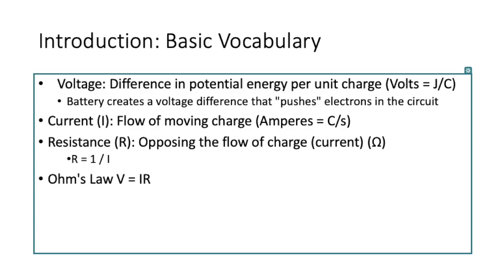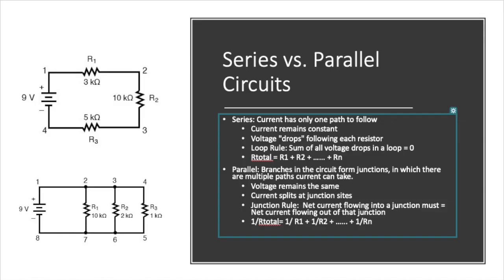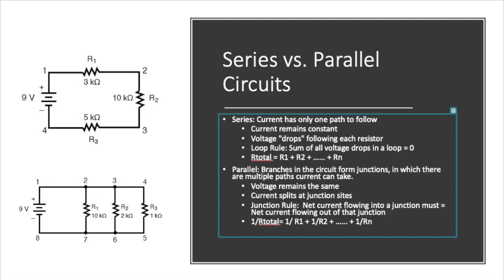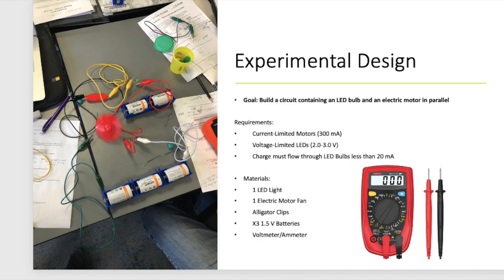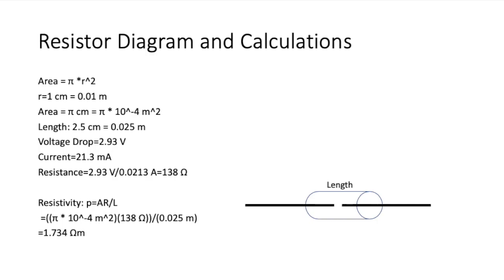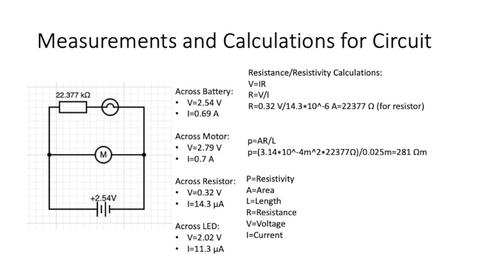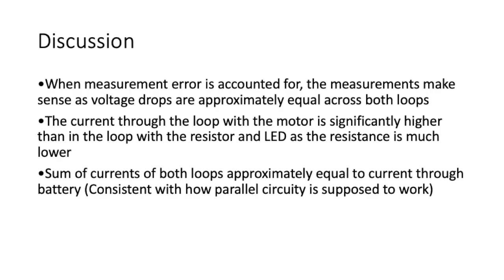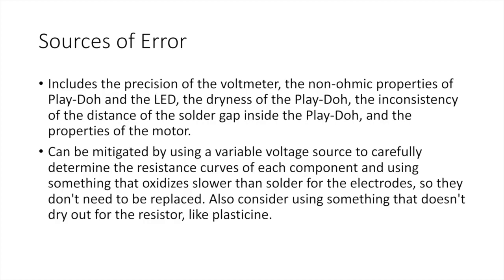Formal Lab 2